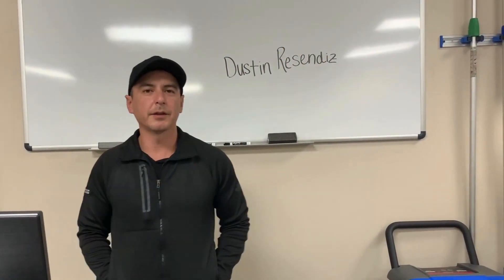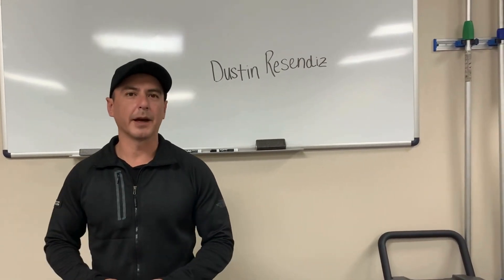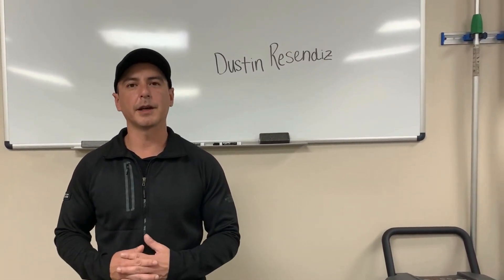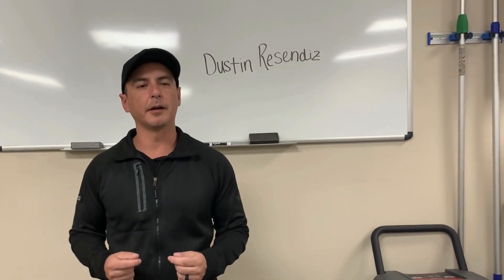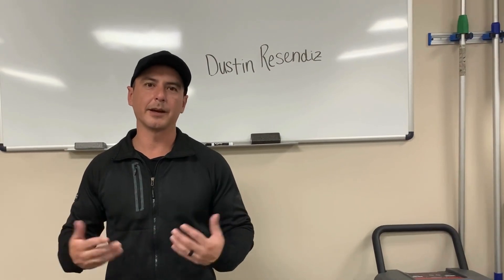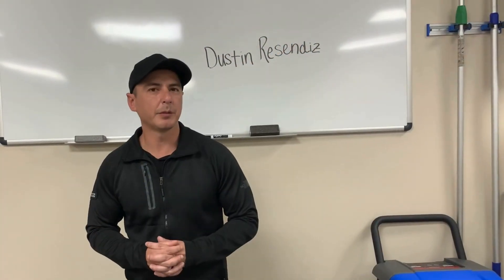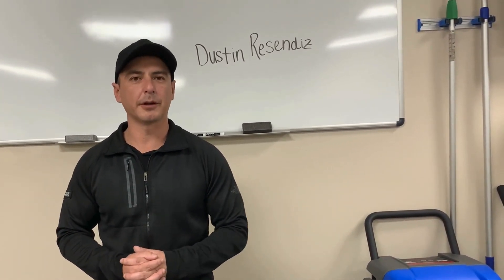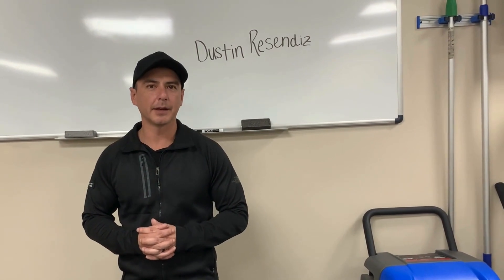Meet Our Instructor -- Dustin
Meet our instructor Dustin Resendiz